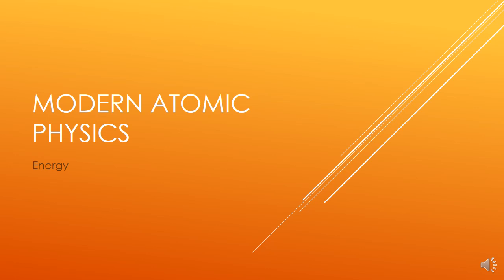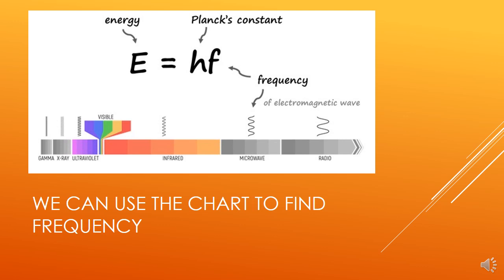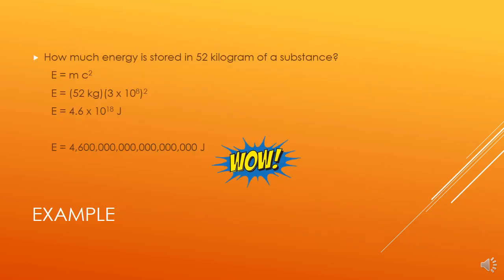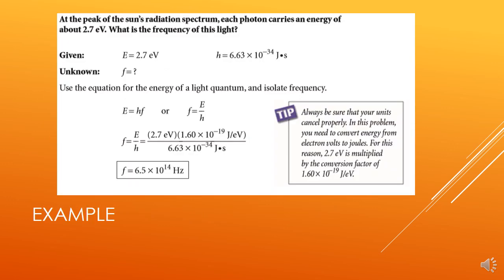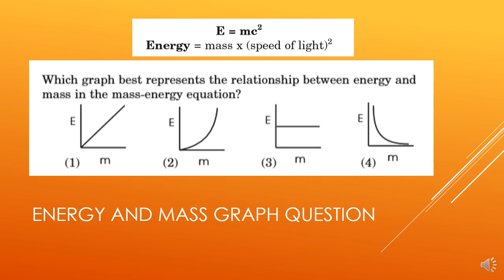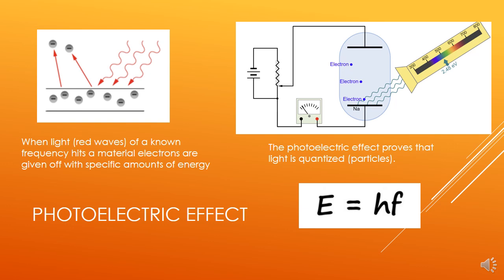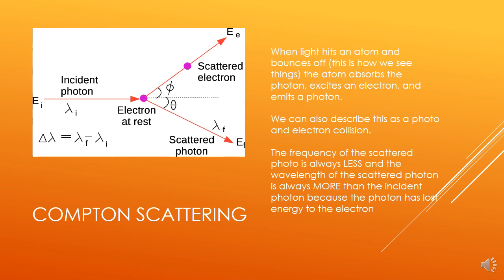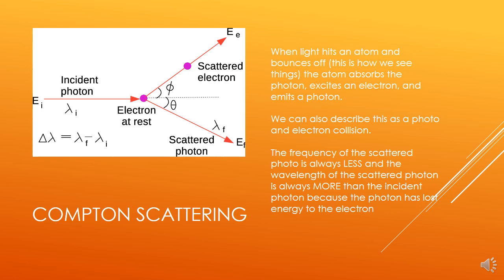Energy and Mass